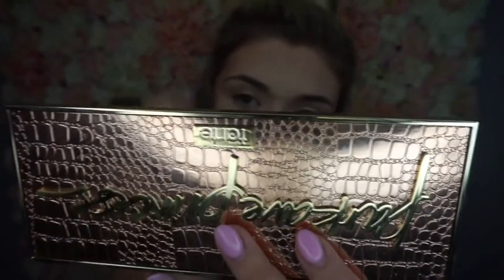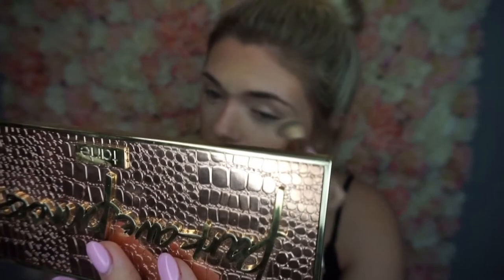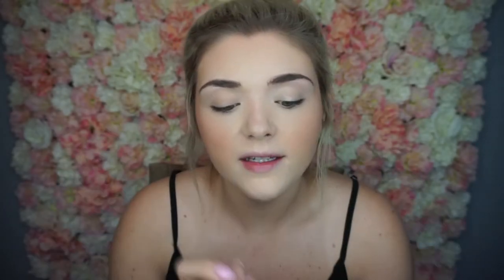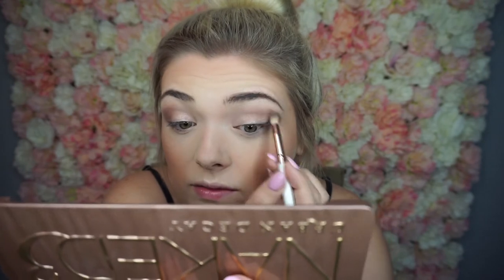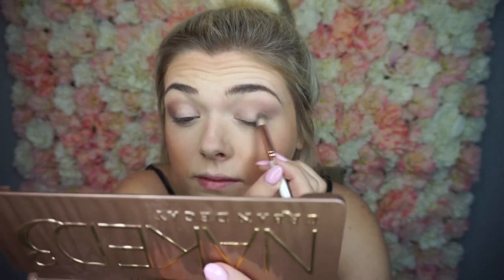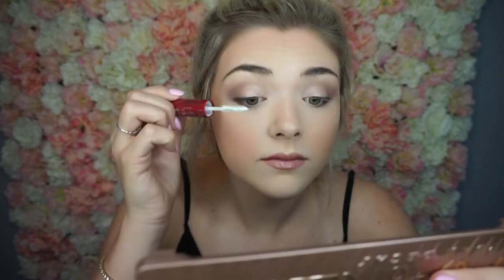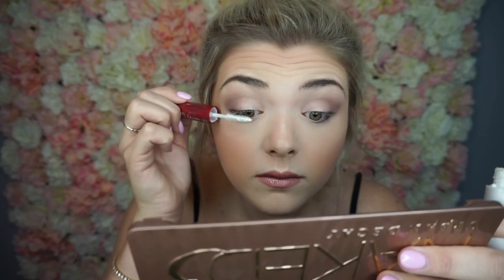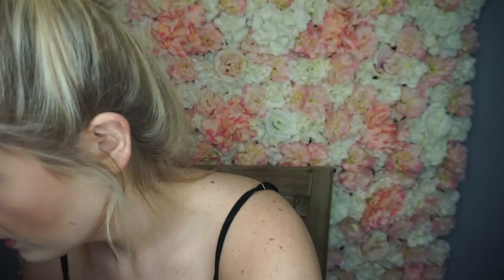Easy Rose Gold Glam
The audio on this video is all over the place- I'm working on my editing, my apologies!